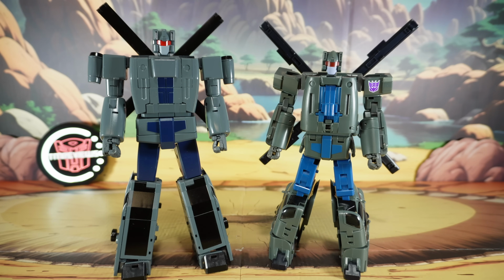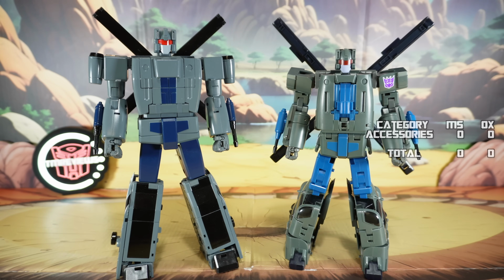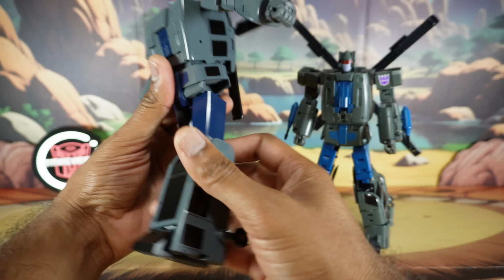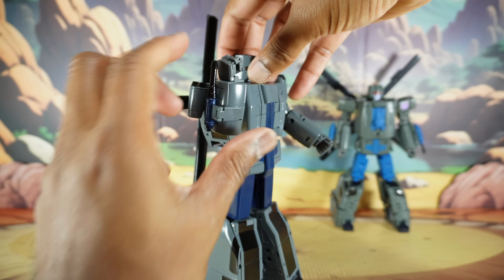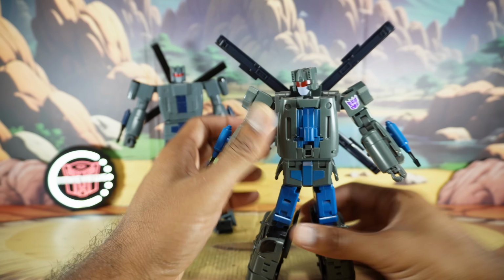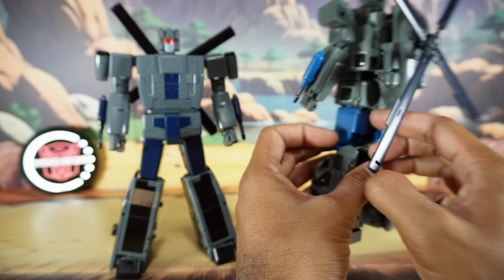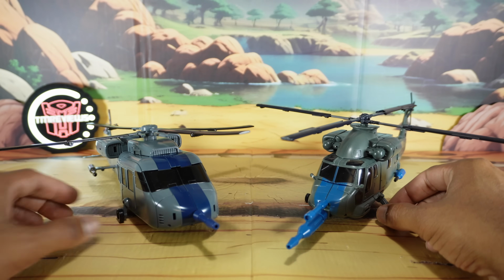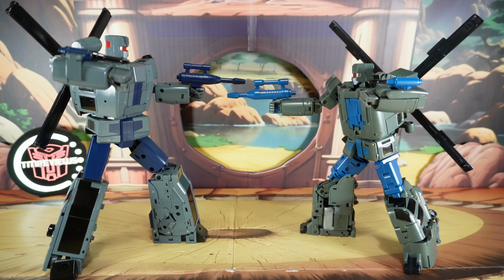Comparison: Magic Square MS-06 Tornado VS Ocular Max PS-13 Impetus (Vortex)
00:00 Images
00:25 Introduction
2:34 Accessories & Gimmicks
3:16 Cartoon Accuracy & Sculpt
4:30 Paint & Build
6:13 Articulation
12:15 Transformation & Engineering
14:02 Alt Mode
16:14 Cost & Members Choice
17:15 Final Thoughts

Comparison of Magic Square MS-06 Tornado VS Ocular Max PS-13 Impetus (Vortex). All music is provided with free license from YouTube.